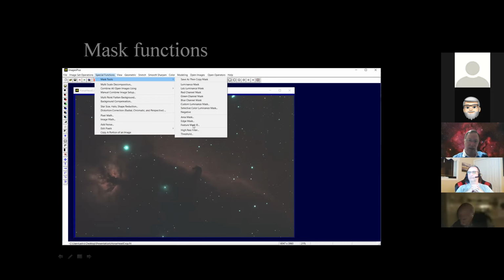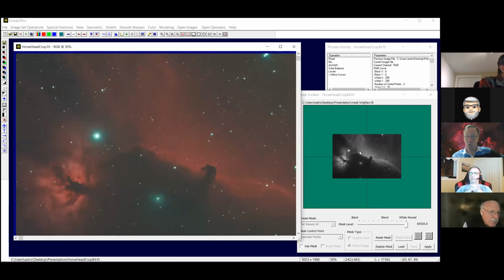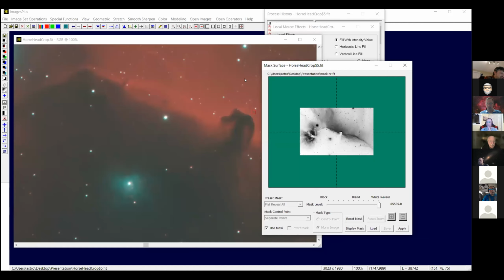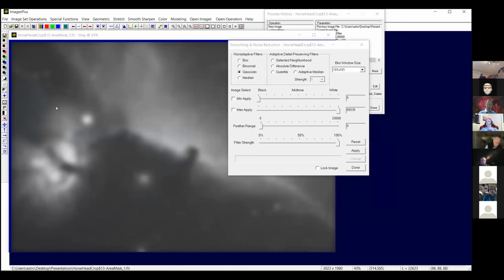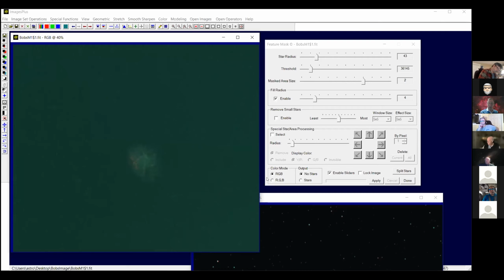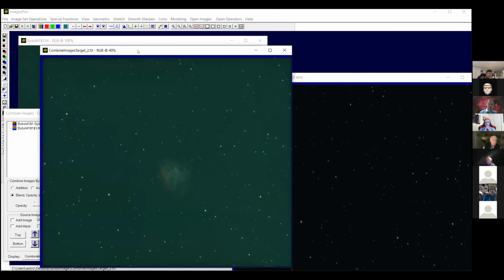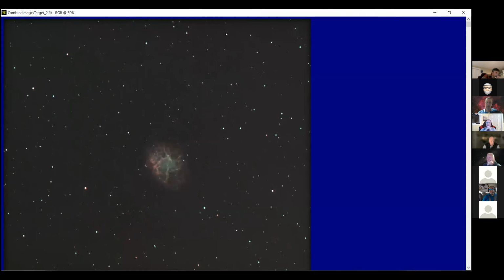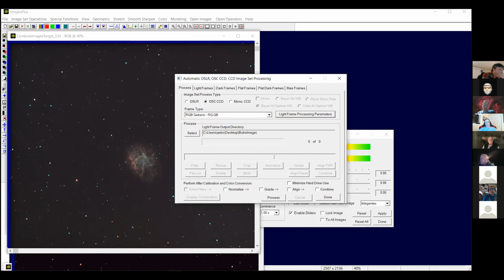2021 11 20 Images Plus Session 6 Masking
A workshop on using Masking in Images Plus with Blair MacDonald.